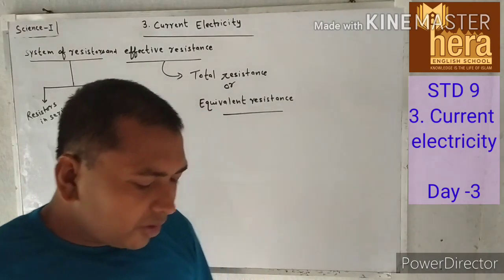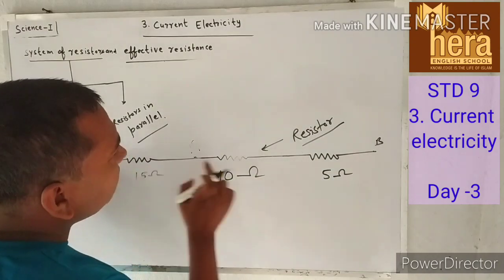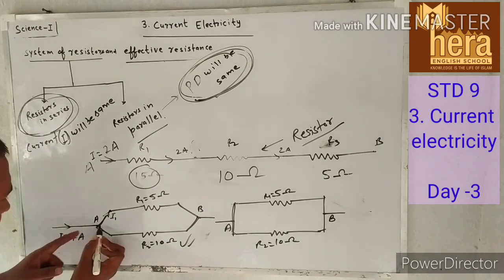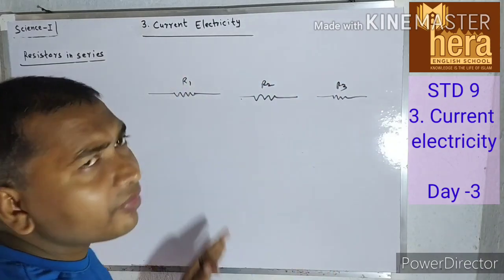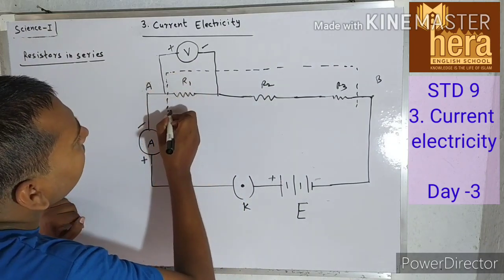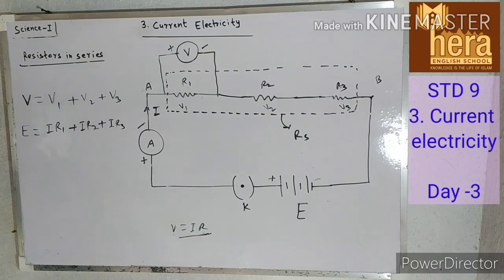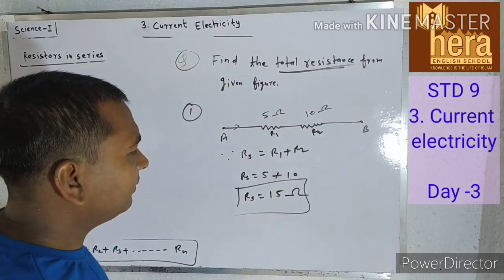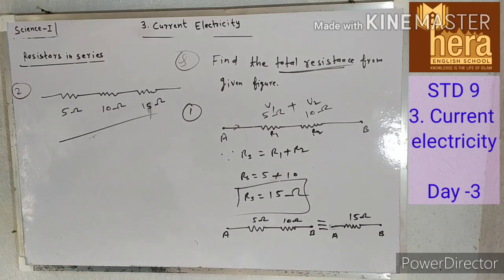STD 9, 3. Current electricity, Day-3